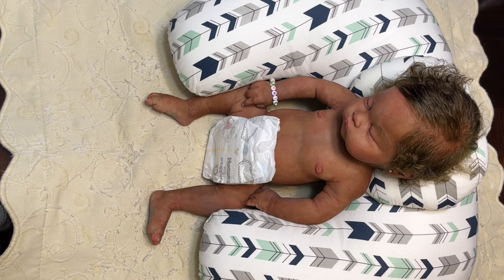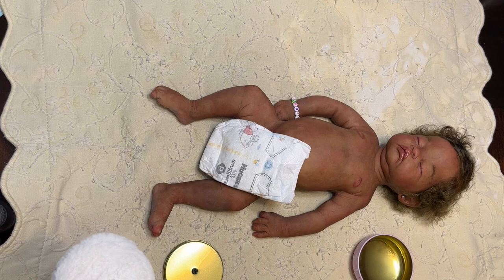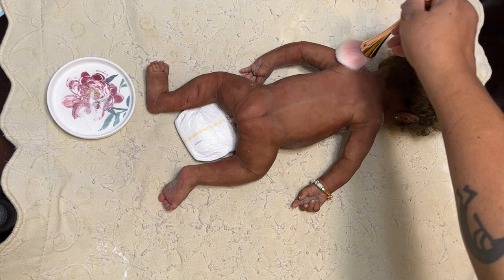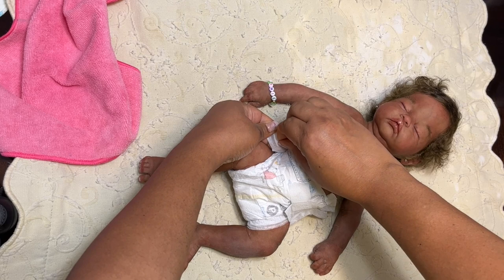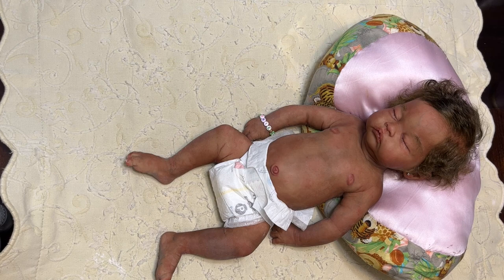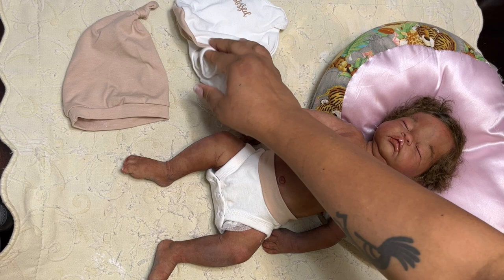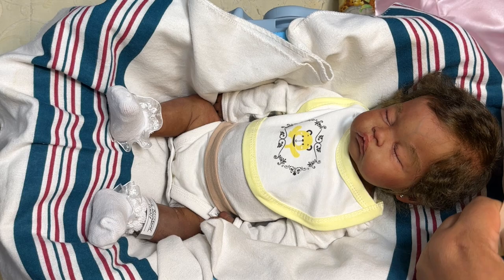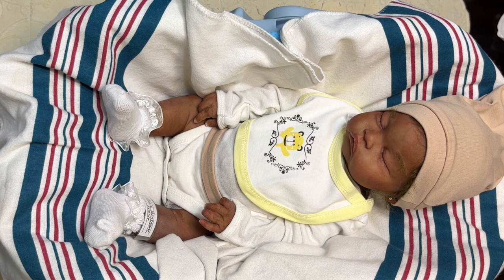Silicone doll boxing: Kit by Jennifer Sussman Price. Pt 1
In part 1 we are prepping this cutie for shipping to her Mommie. Her name is Annie Blossom. Isn't that the perfect name for her? Be sure to return for part 2 where I show the items included in her boxing. It will be available once her mom has received her.

I want to thank you for all of your comments! They have been great. I appreciate your feedback, your thumbs up and thanks for my many subscribers.

If you are interested in owning your own doll, then be sure to check out my nursery at reborns.com under the name Pepper's Reborn Boutique. I am constantly changing and adding new babies so check back frequently!